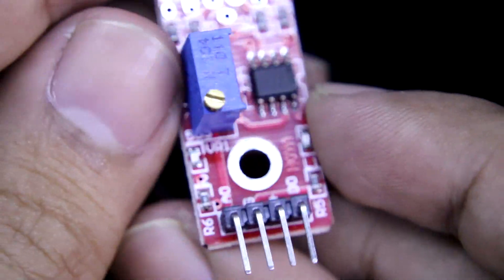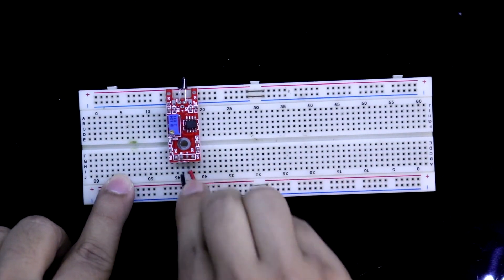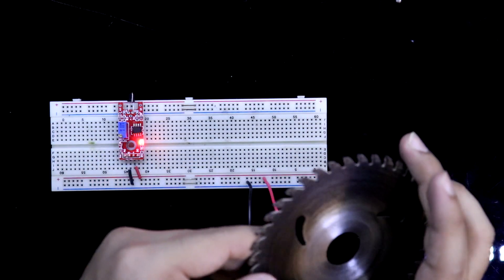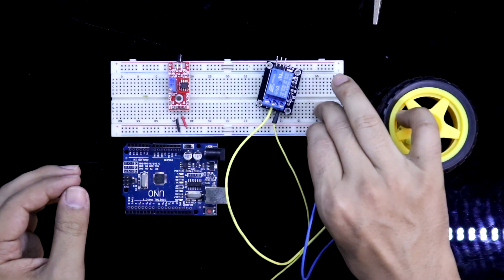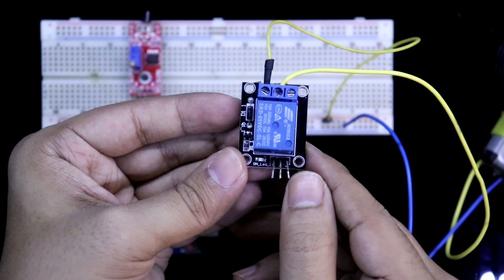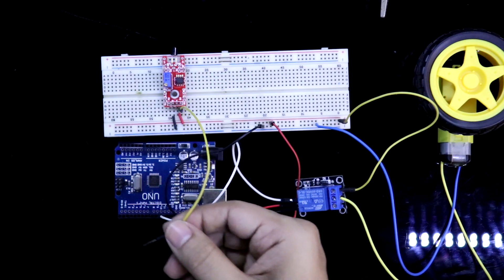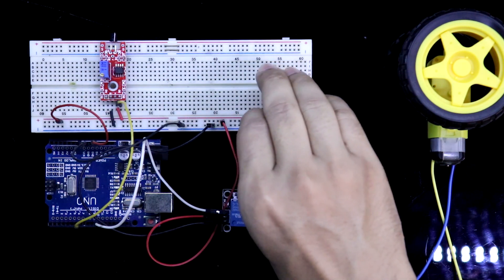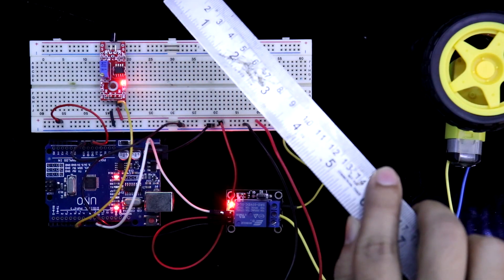KY 036 Metal touch or Human body touch sensor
In this video, I've explained how to use ky - 036 sensor, the  Metal touch or Human body touch sensor.

Required Components:
Arduino UNO or Arduino Nano
Relay